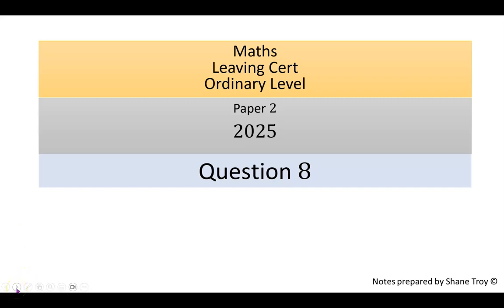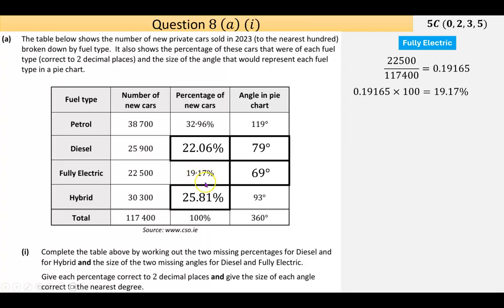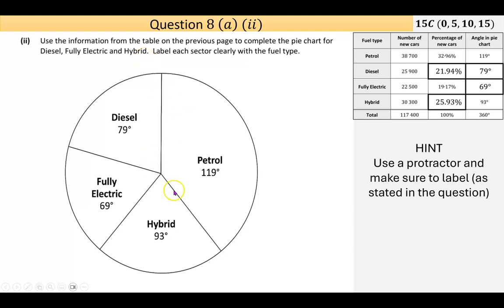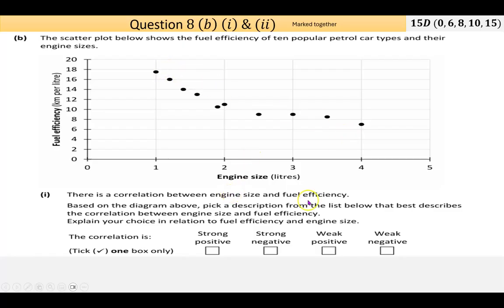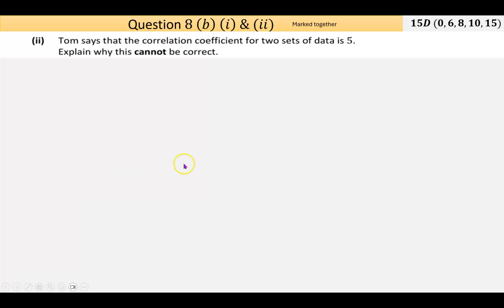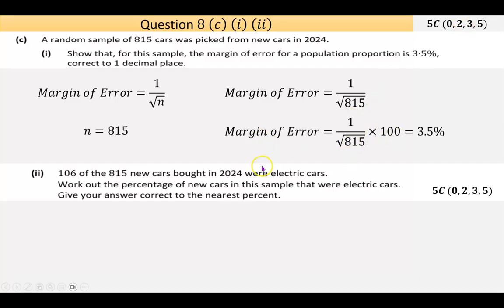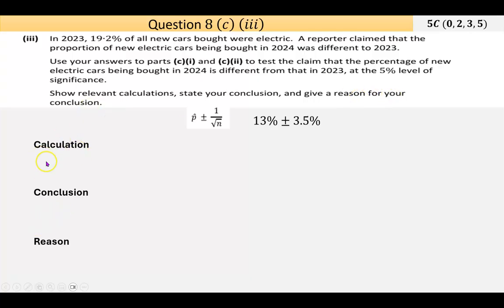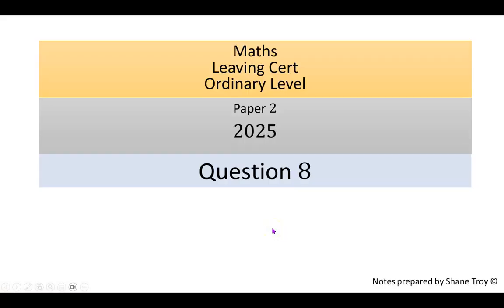2025 LC OL Paper 2 Question 8